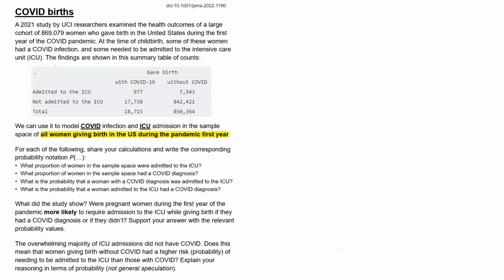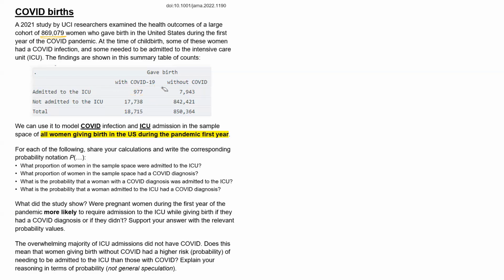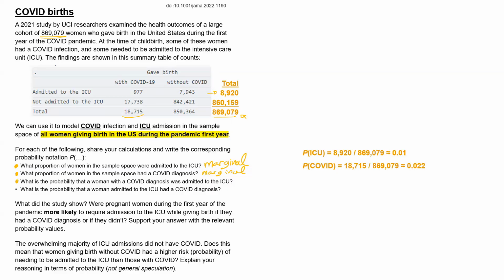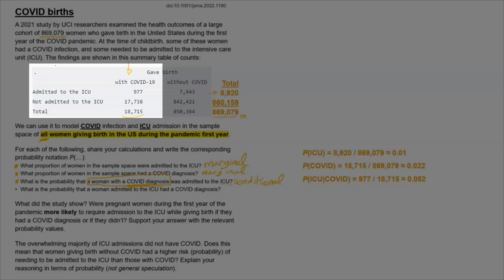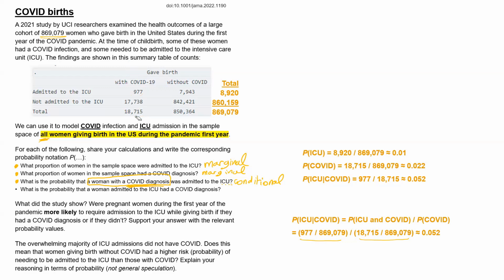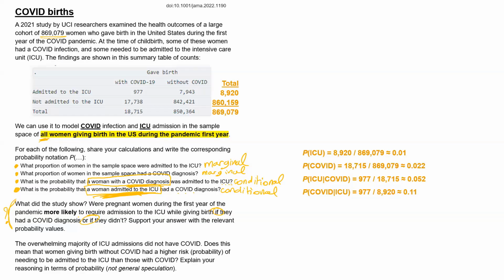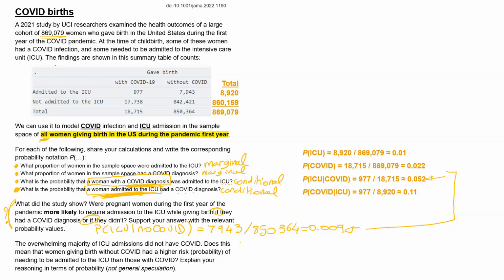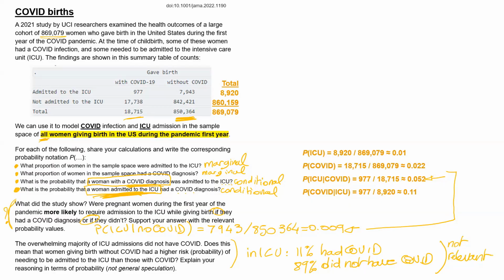Probability concepts practice - covid births